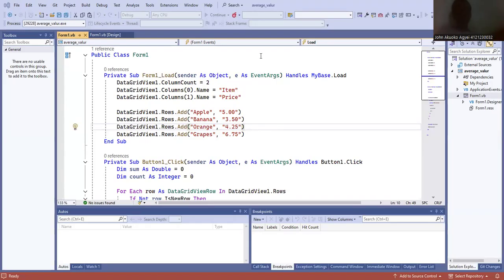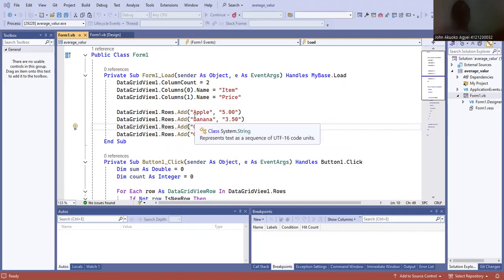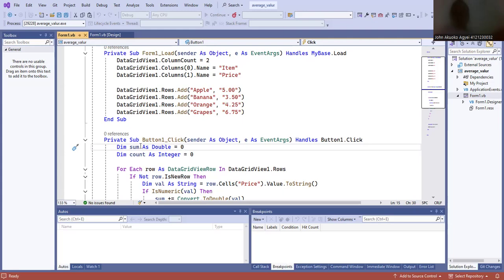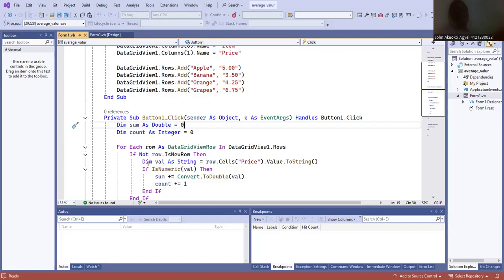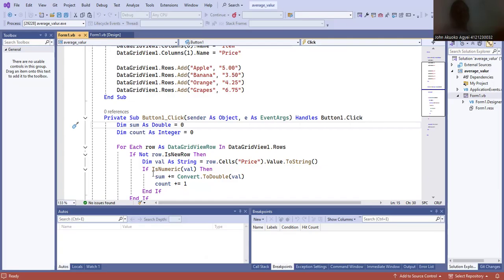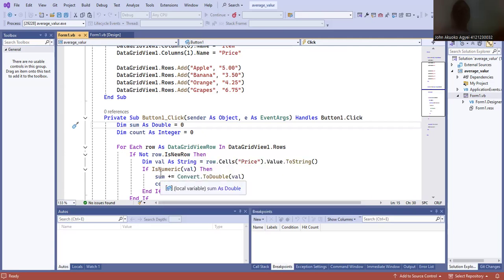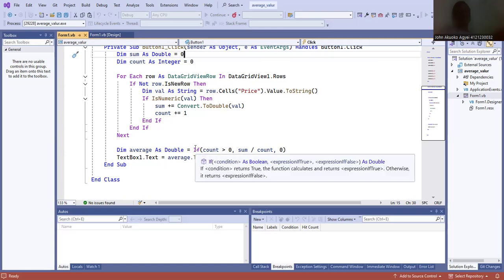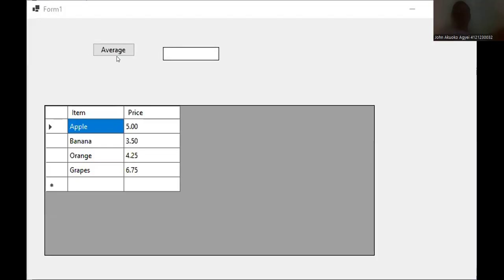VB.NET Tutorial - How To Get The DataGridView Column Average Value Using VB NET